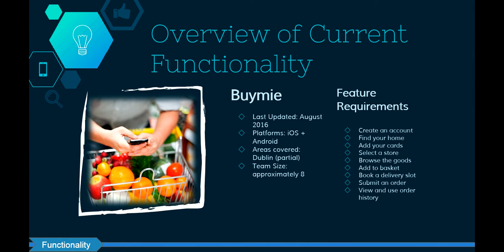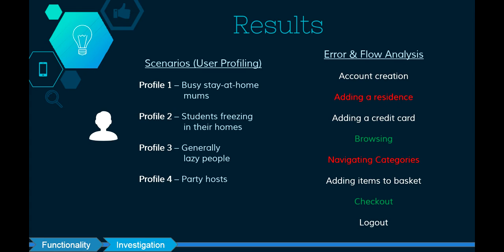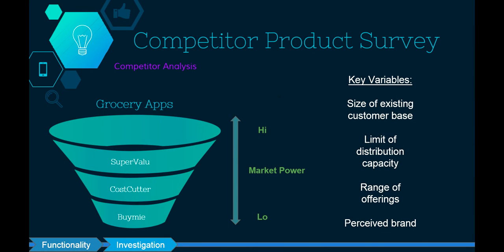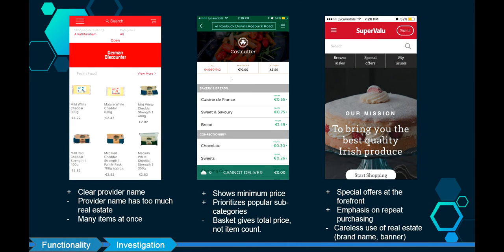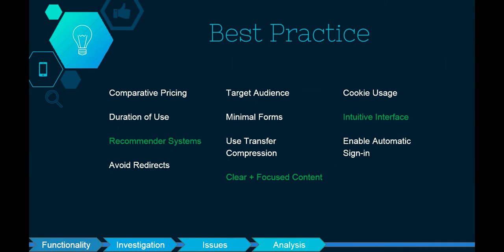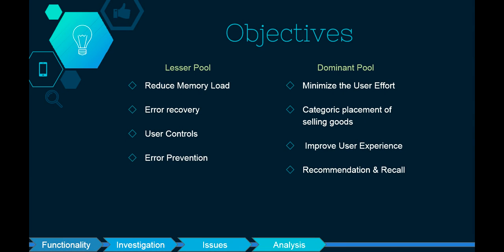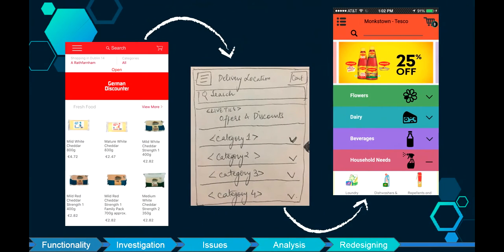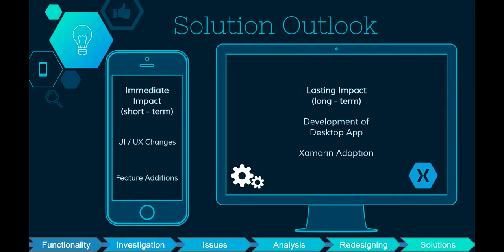Buymie - Usability Study Overview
Niyati Raina - 16203427
Shaiyan Shaikh - 16200154

MIS 40670: Managing Design & Development

Term Paper - Video Presentation

Buymie Usability Study